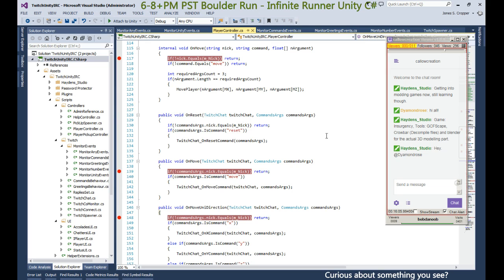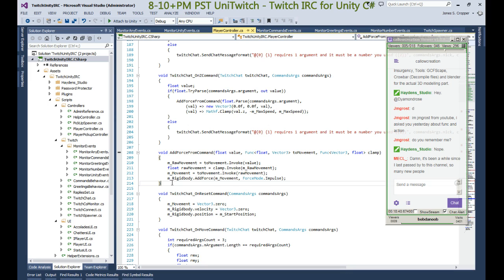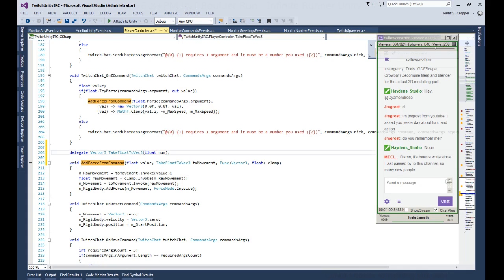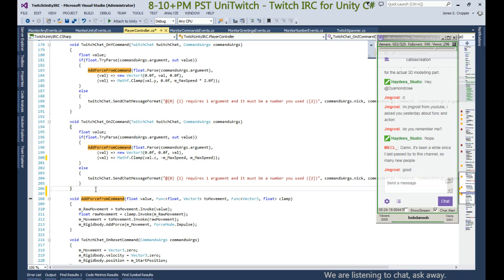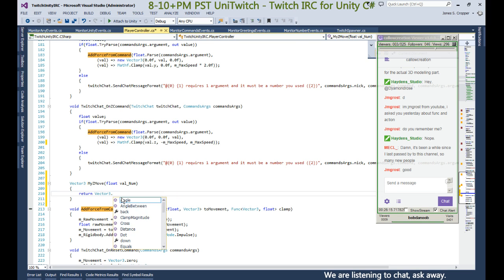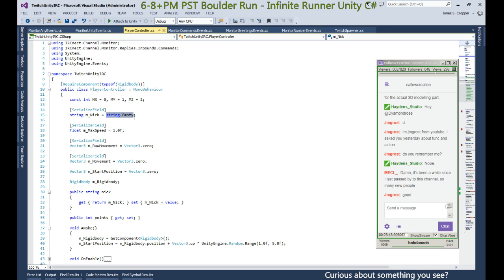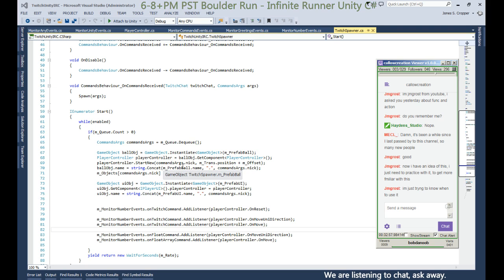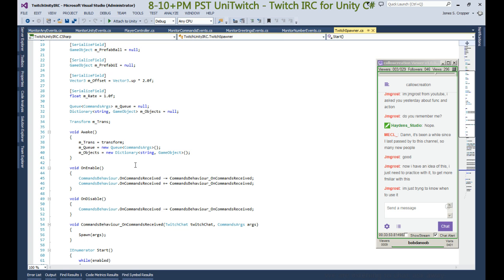Func and Action Delegates - My Explanation - Unity Tutorial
My take of how delegates relate to Func and Action.  This explanation is with an existing project and working uses of the Func delegate.

Password Protector